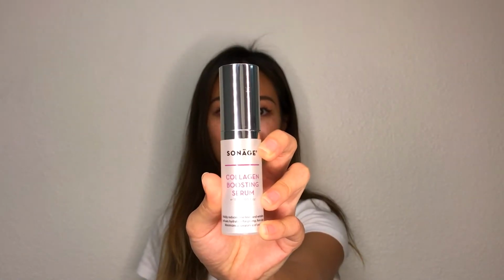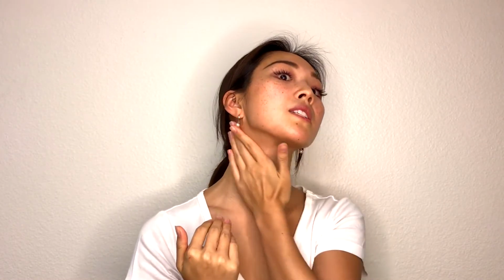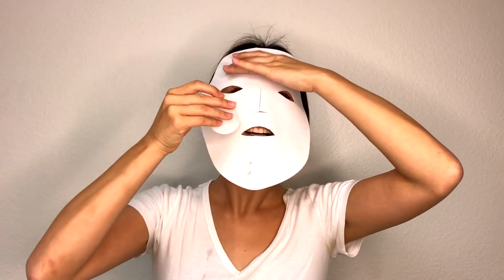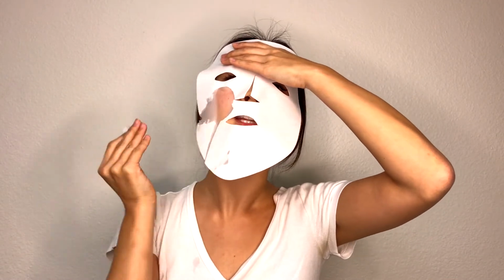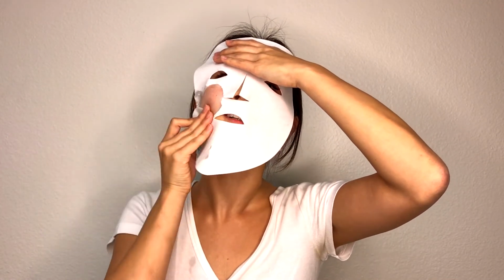HOW TO: Collagen Duo | Sonage Skincare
Plump and moisturize with our two-part collagen-infused treatment for a soft, dewy party-ready glow.

Collagen Duo | Sonage Skincare